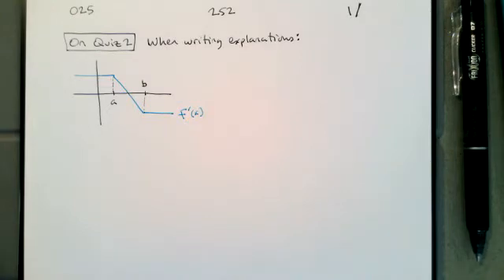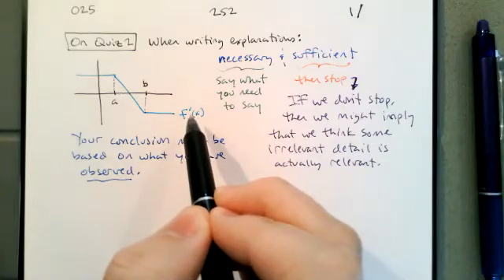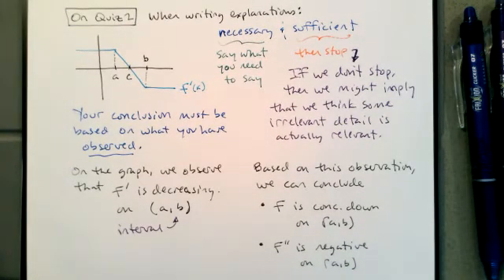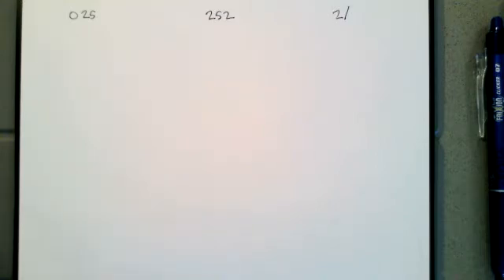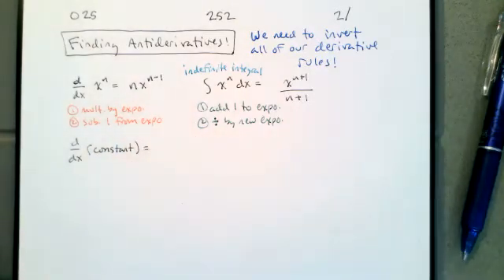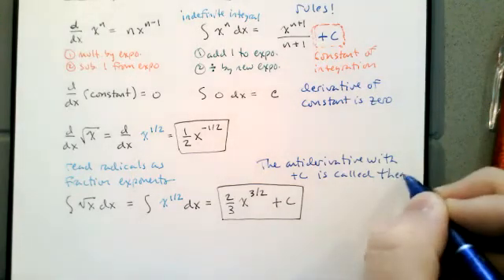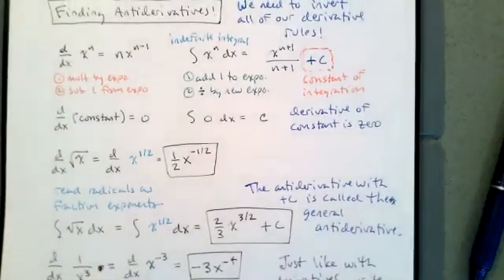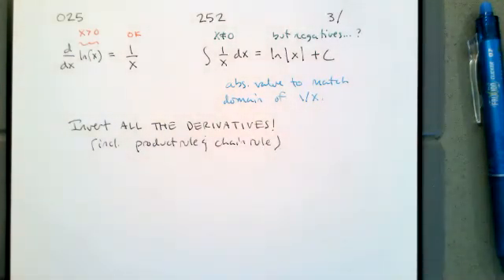2021 Spring MATH 252 Notes 025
In this video, we discuss writing explanations using Quiz 2 as an example. The big things:
1. Say what you need to say and then STOP. If you keep going, you risk saying something incorrect or worse, implying that you think some irrelevant thing is relevant.
2. Make conclusions based on your observations.
We also started down the path of finding antiderivatives.